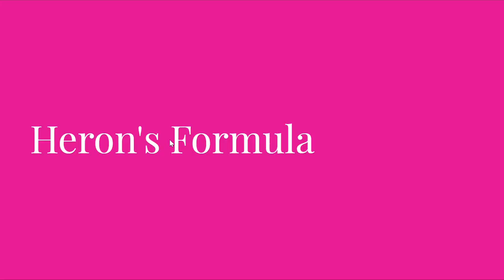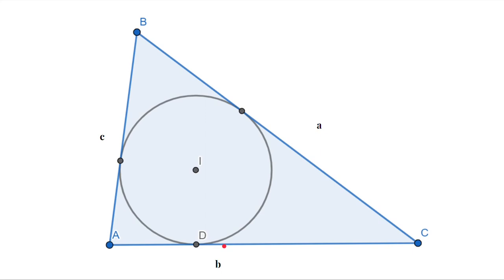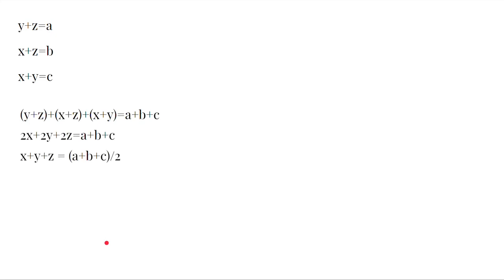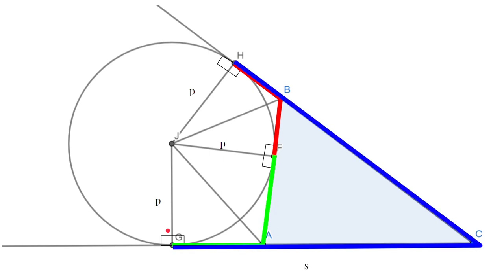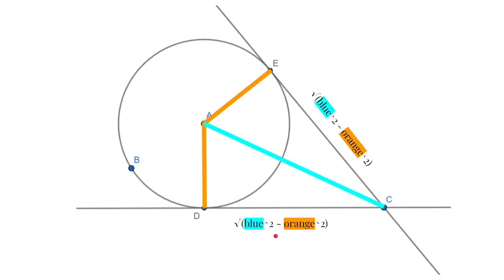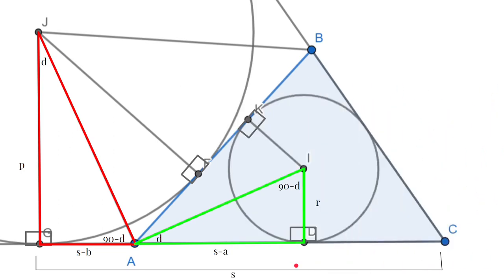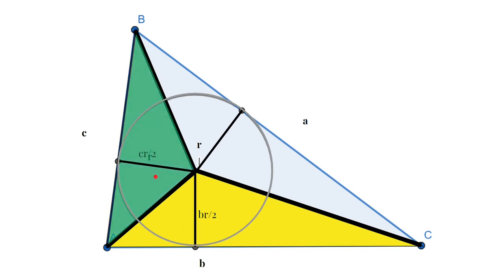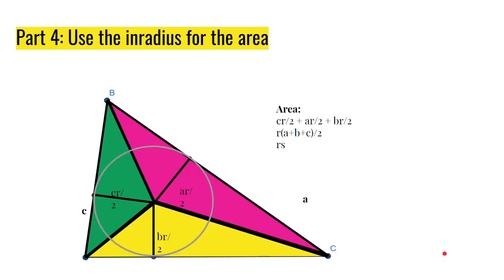Heron's Formula, but Proven Elegantly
A beautiful and elegant mathematical proof to Heron's formula which uses the incircle and excircles of a triangle. This proof is not very well known, however, it is much more intuitive than the mainstream, algebraic proofs.

Thank you to Mr. Siwanowicz for showing me the proof on that fateful day two and a half years ago, and thank you to my friend asianpear for helping me so much with the video.

0:00 Introduction
1:07 Find lengths from the incircle
3:14 Find lengths from the excircle
4:11 Use similar triangles to solve for the inradius
7:13 Use the inradius for the area
8:20 Summary and conclusion